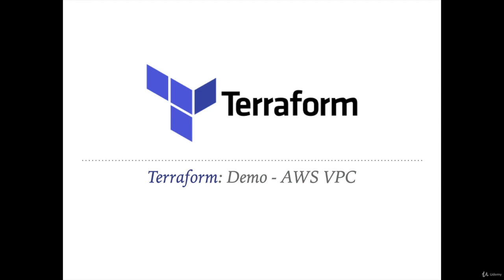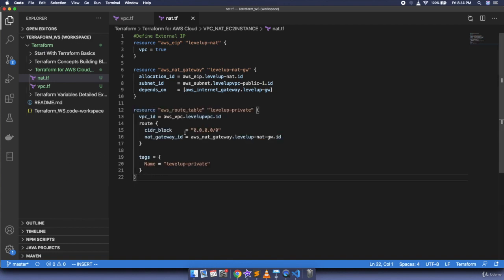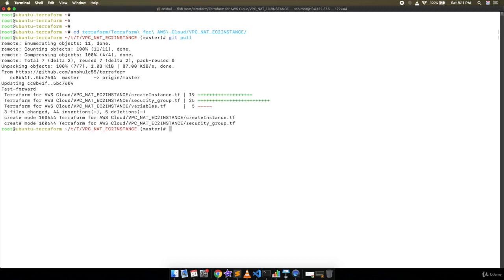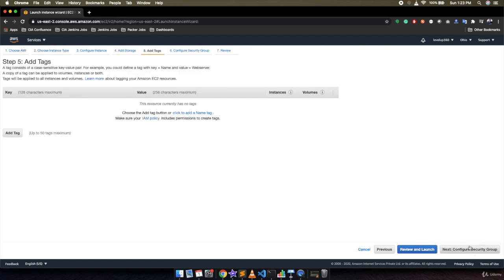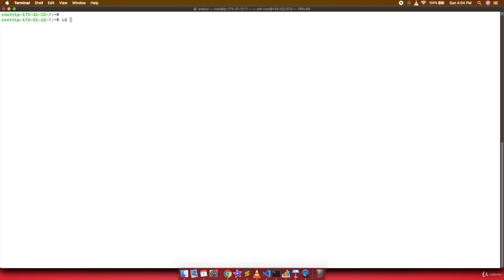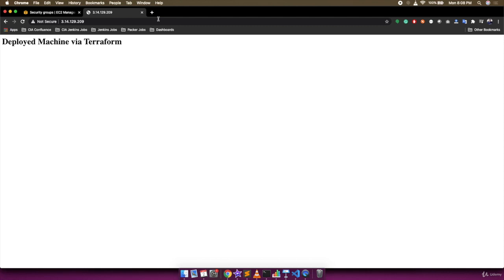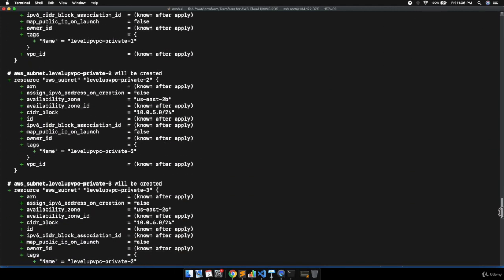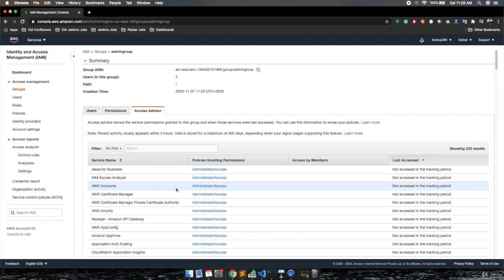ter 3 36 50